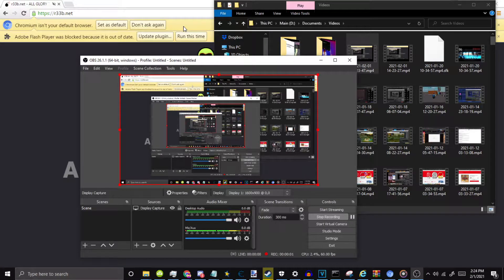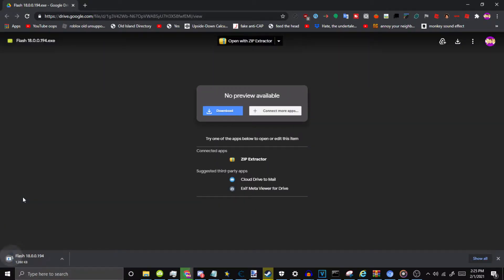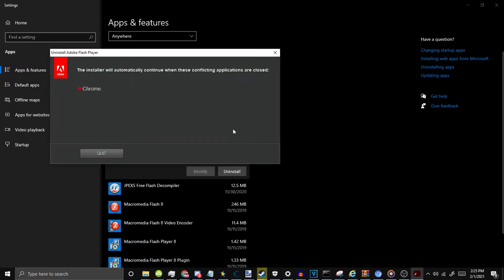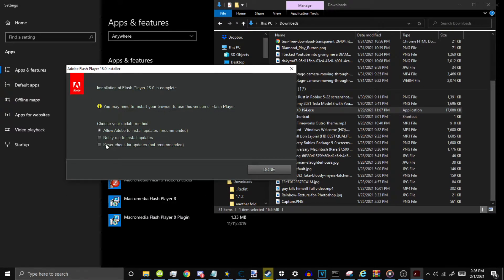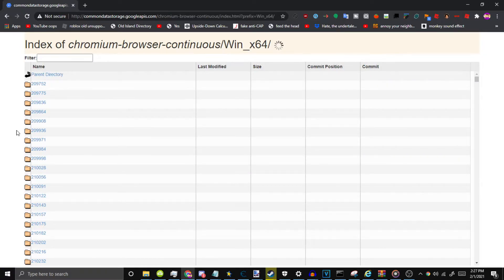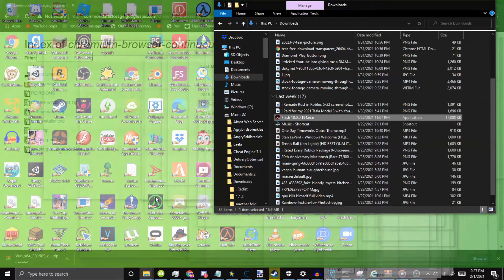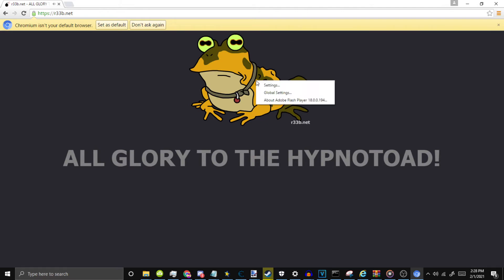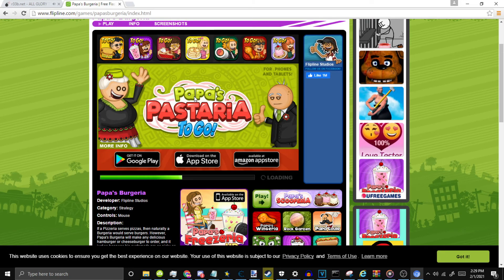How To Use Flash In A Browser In 2021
Still works in 2022, 2023, 2024 and 2025.
1. Search up Add or remove programs in the windows search bar
2. Launch it
3. In Add or remove programs search flash and you should see "Adobe Flash Player 32 PPAPI"
4. Click "Uninstall"
5. Click "Uninstall" on the second prompt.
6. Follow the uninstall process
7. and click Download.
8. Launch the exe then accept the agreement and click install.
9. Click "Never check for updates (Not recommended)" then click Done.
10.
11. Click "Win_x64"
12. Click any (I would recommend the latest version on here "381909")
13. Click "chrome-win32.zip" and wait for it to download.
14. Launch the zip and find chrome.exe and click on it.
15. And you're set! You can of course unzip it if you want. On this browser it will work. When you're on a flash game or whatever make sure to click "Run this time" Everytime. Play any flash game or any flash thing!